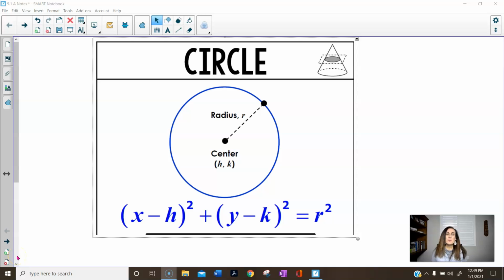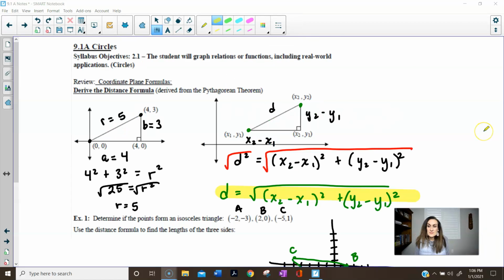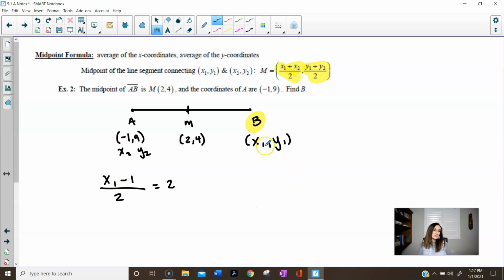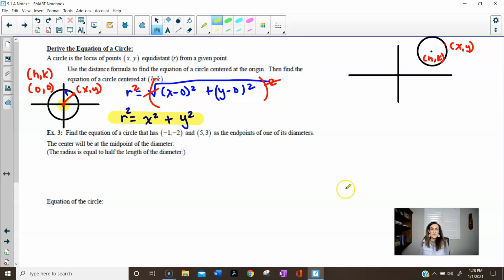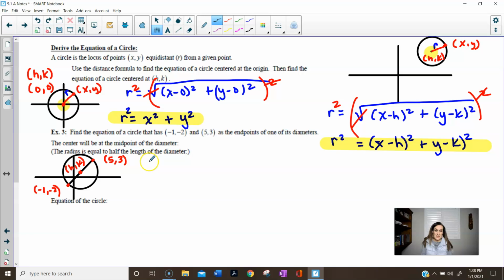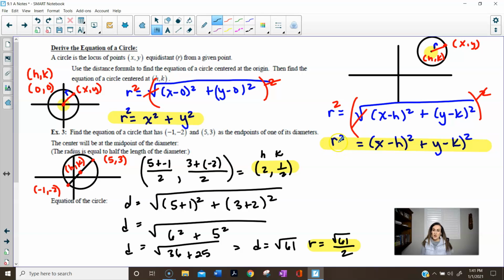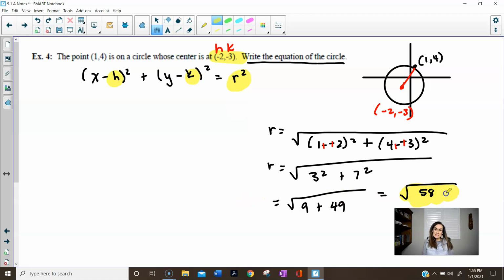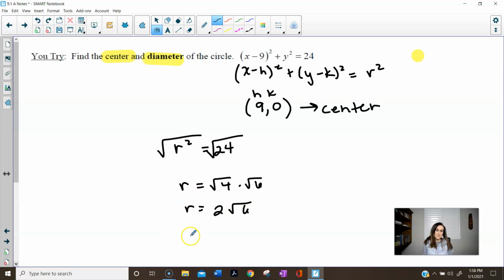9.1A Cicles, distance & midpt